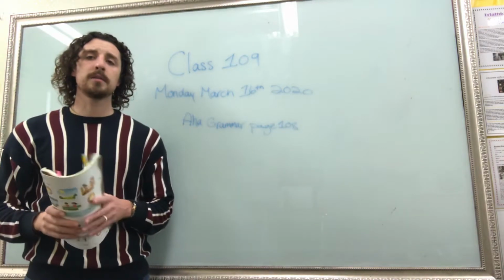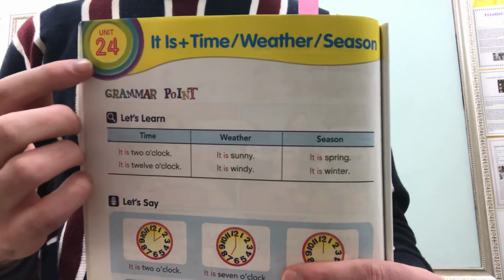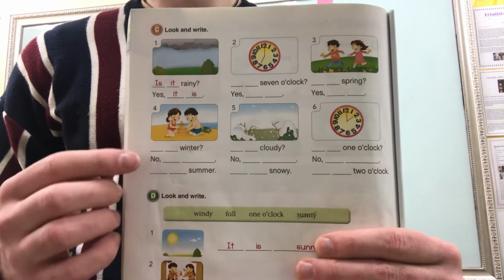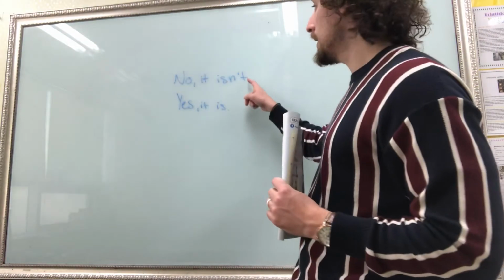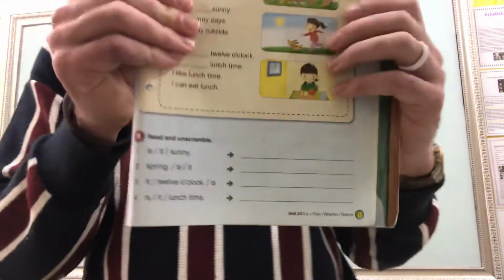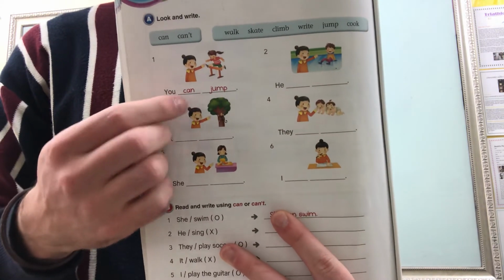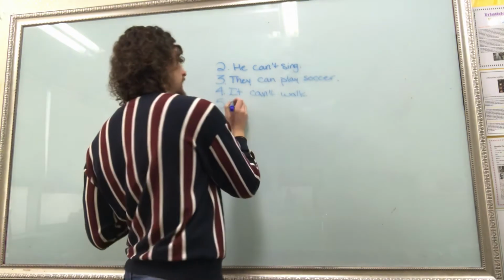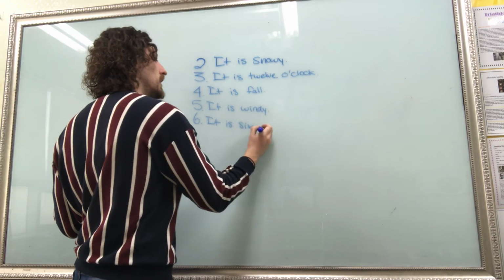#109 Monday March 16th 2020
Lesson for class #109 Monday March 16th 2020